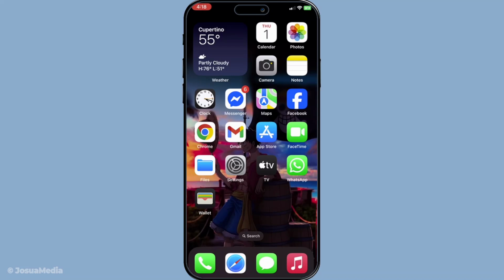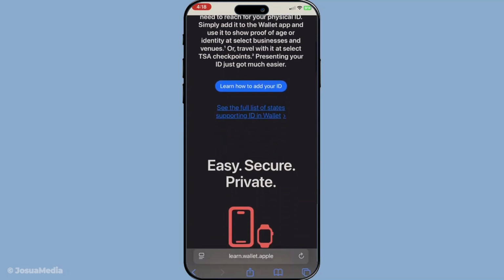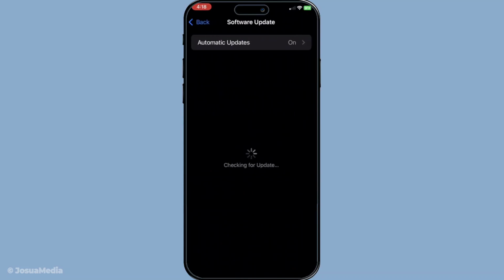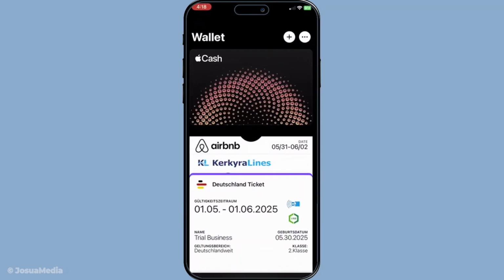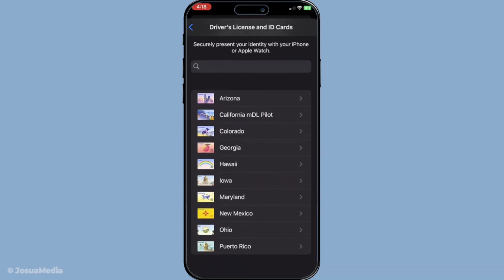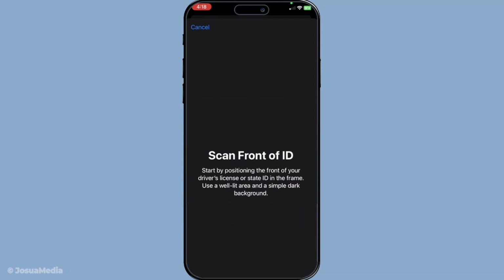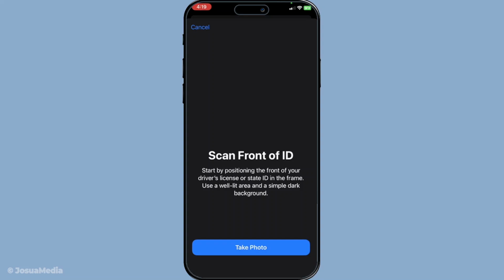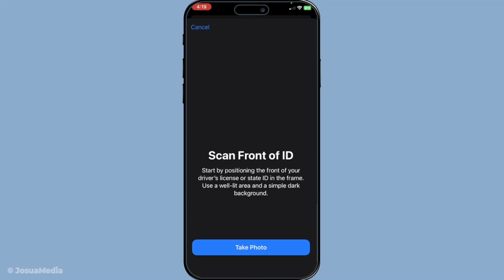How To Set Up Apple Wallet Id (Add Your Driver_s License To Iphone) (2025 Guide)